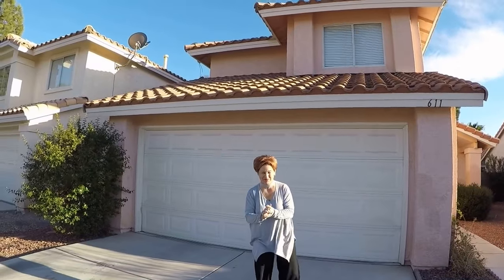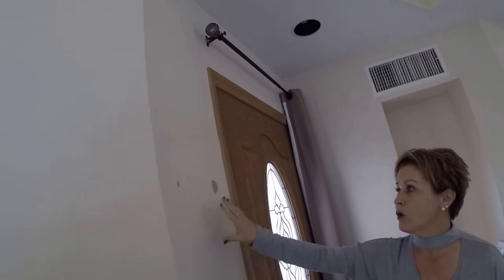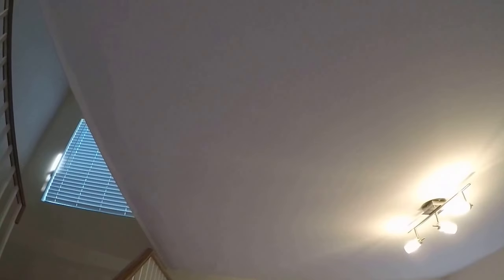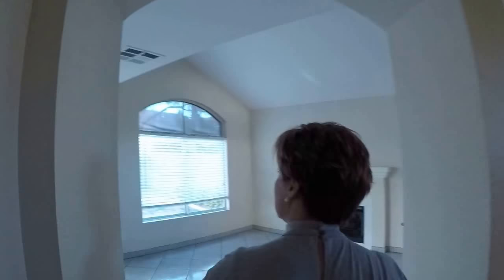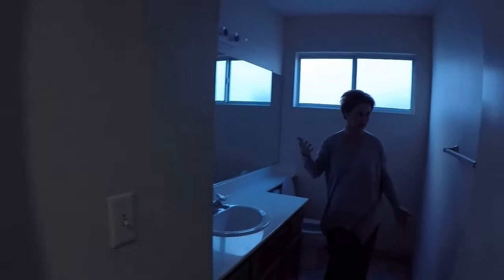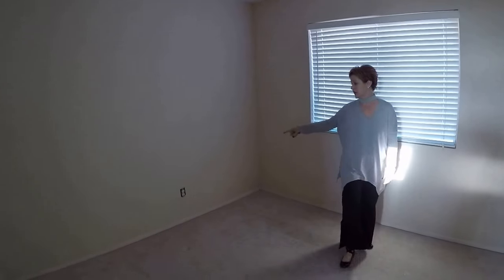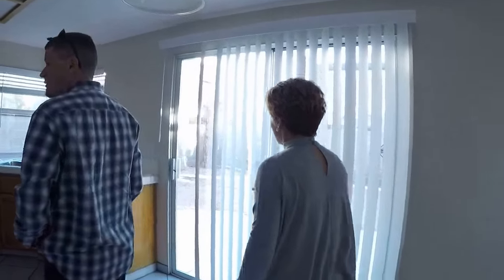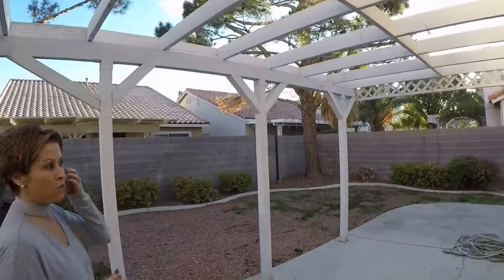997476 611 Sunset Cliff Cr 20180301